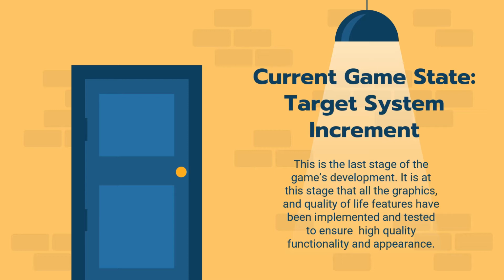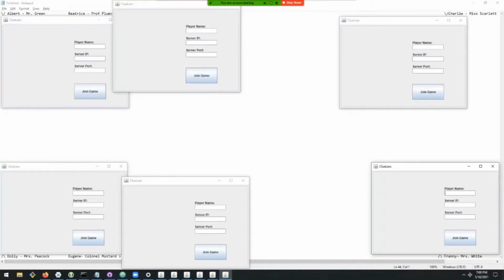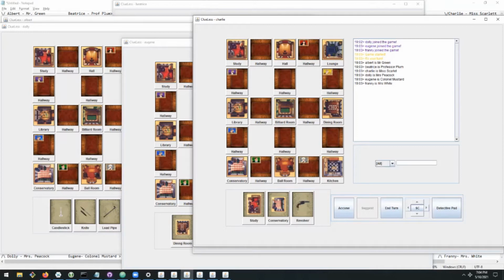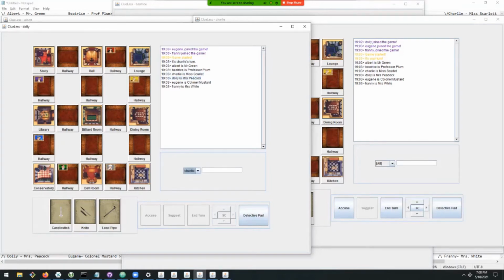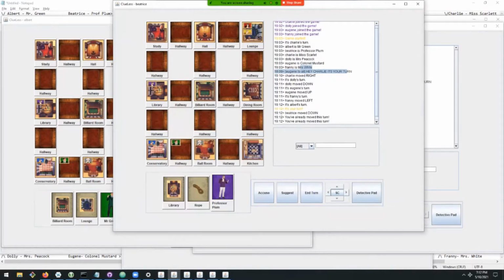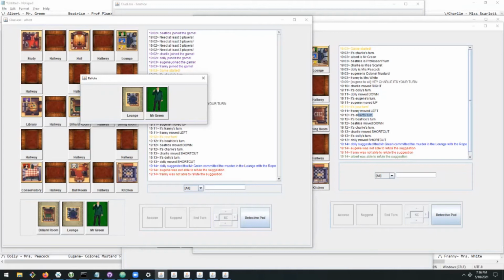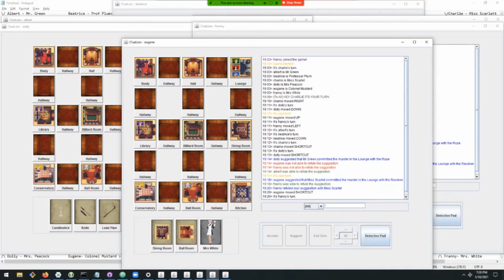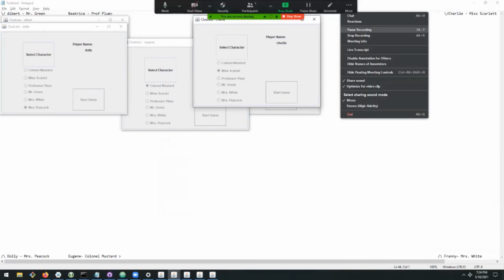Target System Increment Demonstration 1